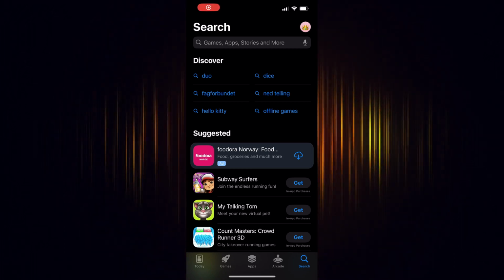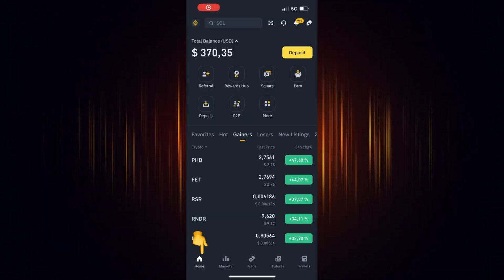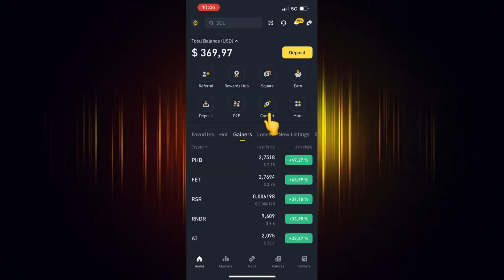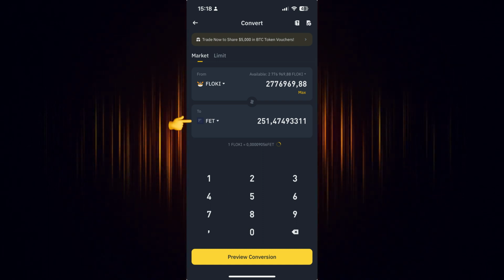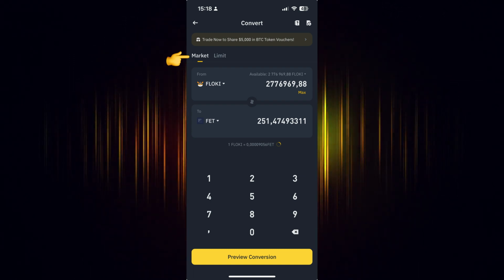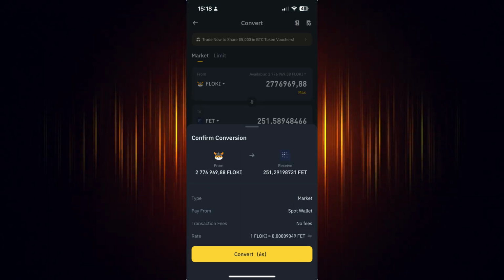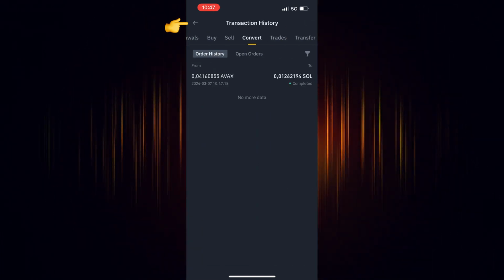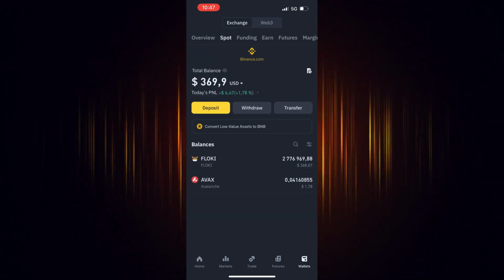How to BUY or CONVERT Fetch.AI Token (FET) on Binance (Easy Step-by-Step Guide) - 2024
In this video, I will show you How to BUY or CONVERT To Fetch.AI Token (FET) in Binance mobile app, step by step.